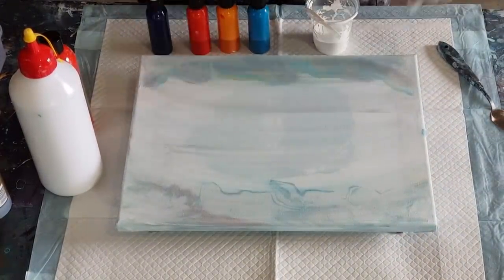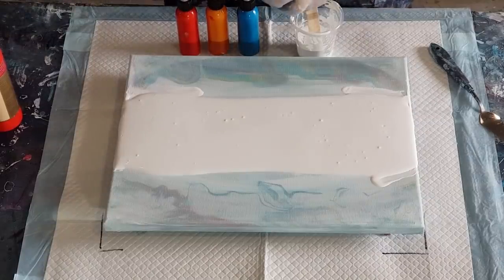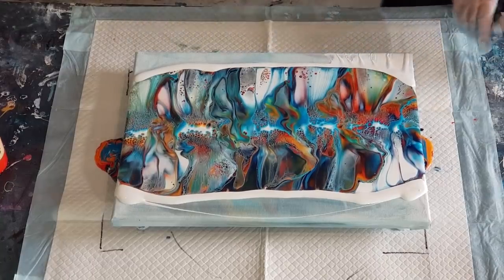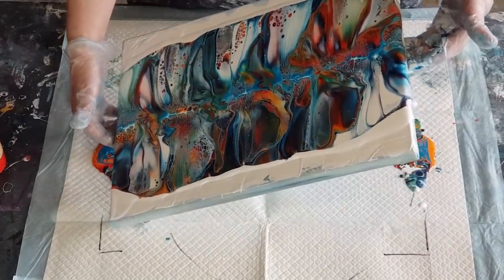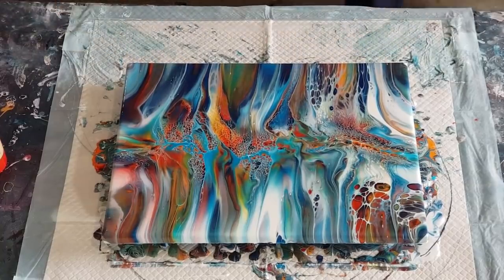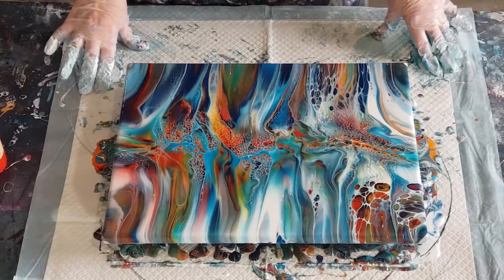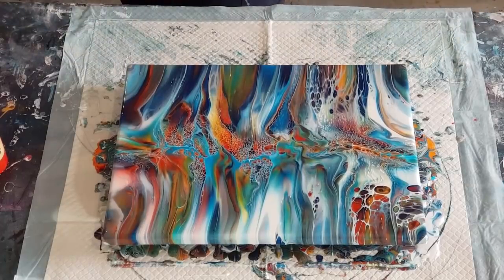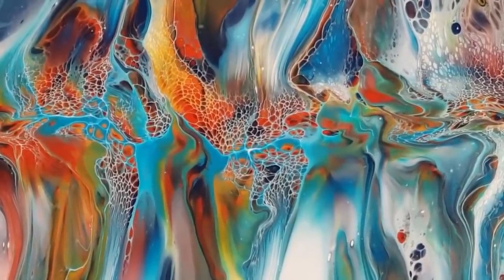#680 Incredible Lacing From This Dutch Pour Using The Sheleeart Bloom Technique recipe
Dutch pour
I use white,  low sheen house paint for my pillow. My PM is a mixture of untinted low sheen house paint with Jo Sonjas gloss varnish and Polycrylic. I use 2 parts of this PM to 1 part Jo Sonjas paints. My CA is 3 parts Floetrol to 1 part Amsterdam Titanium white.